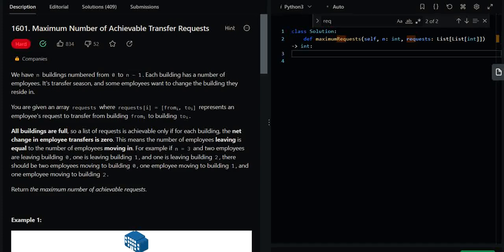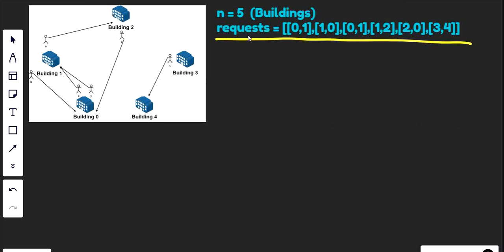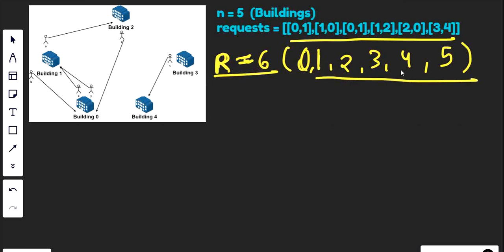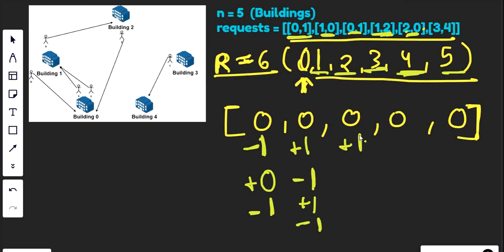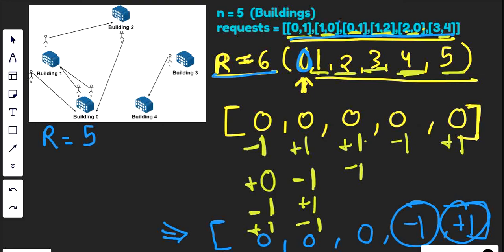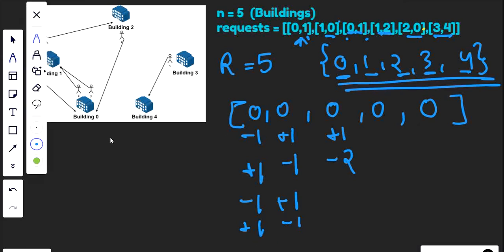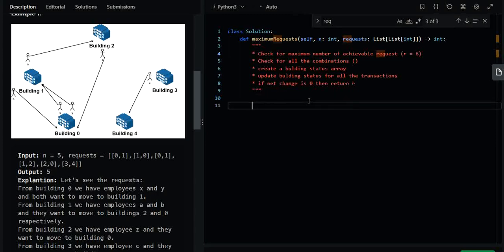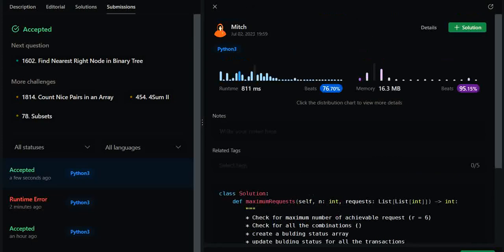Maximum Number of Achievable Transfer Requests | Backtracking | Python Solution